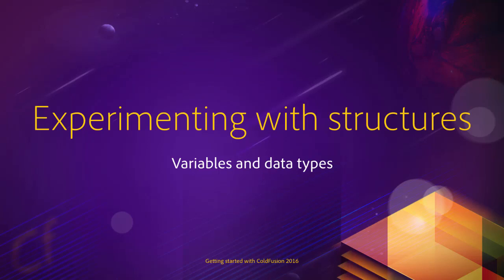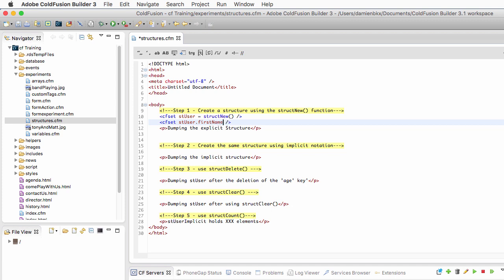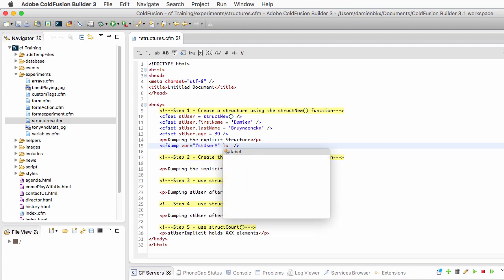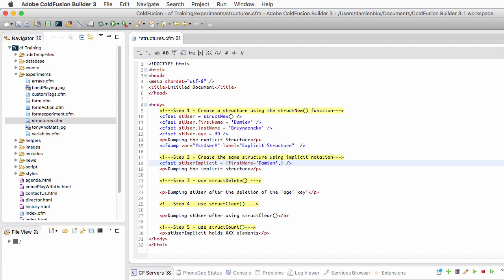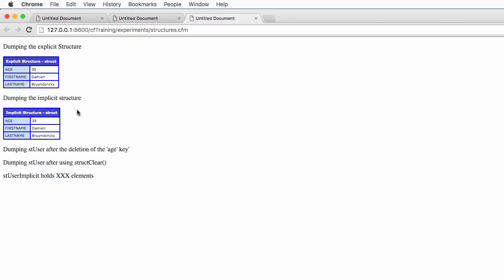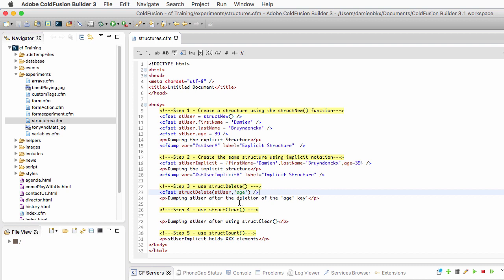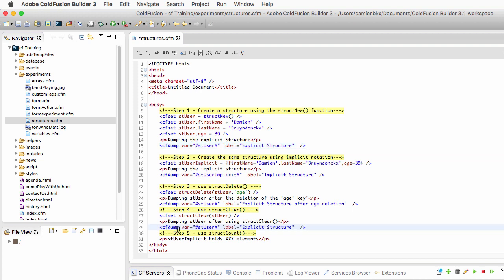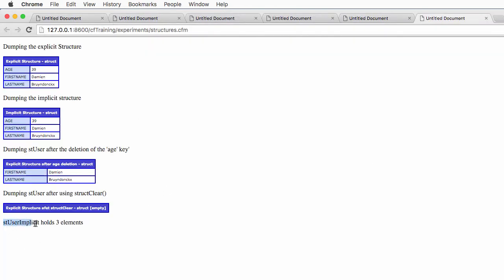03 Variables and data types ## 04 Experimenting with structures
In this video, you will put your new knowledge about
Coldfusion structure at work and experiment with structures
and structure functions